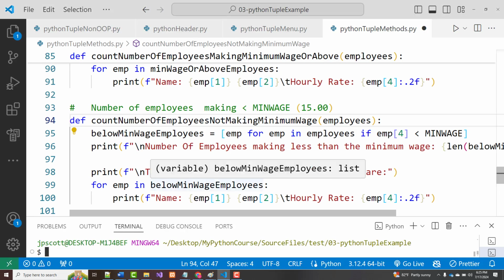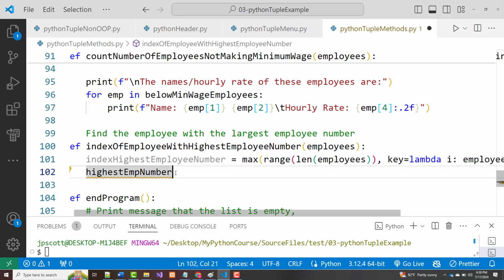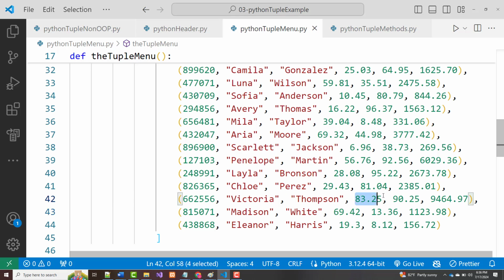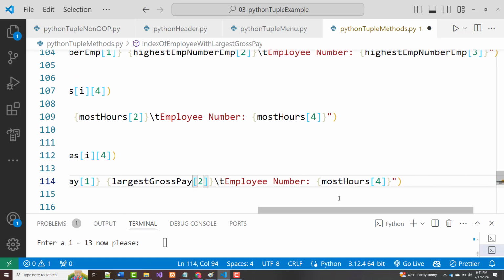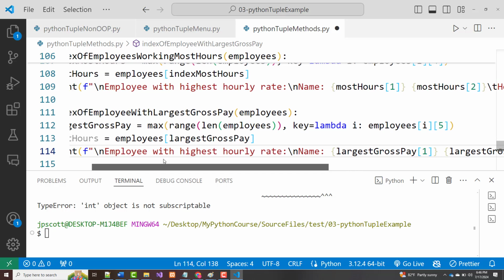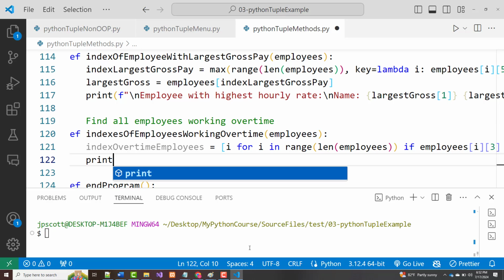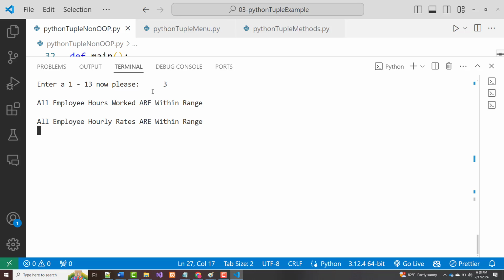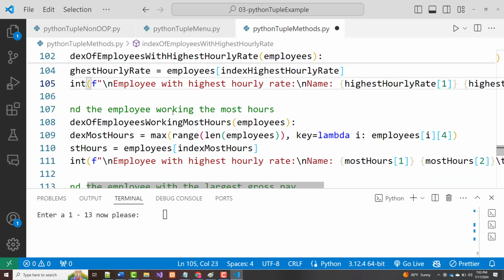Fourteenth Video in the Jeff Teaches (Python) Programming Series - Payroll - Tuples - Part02